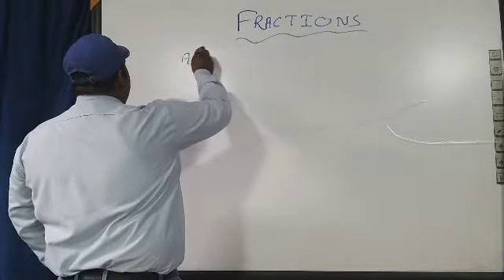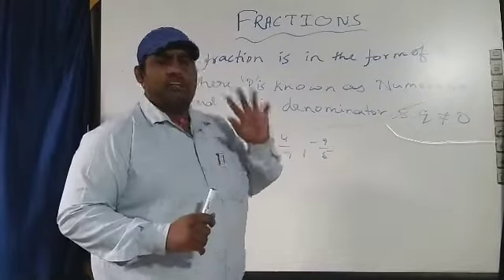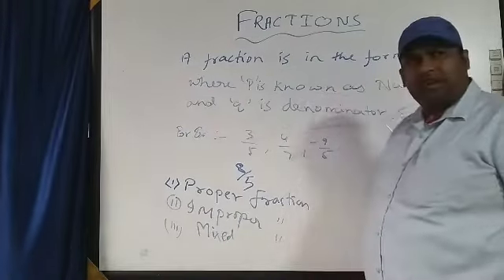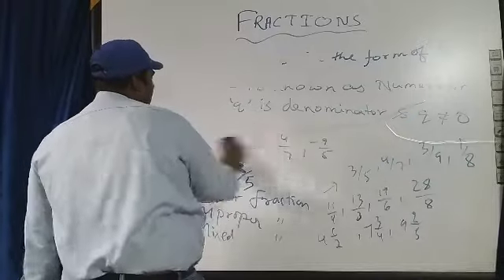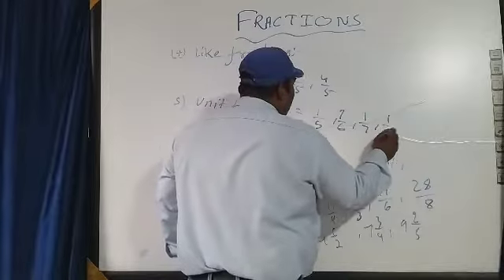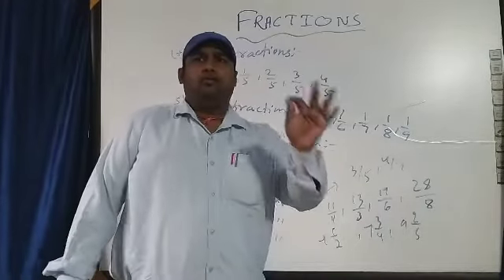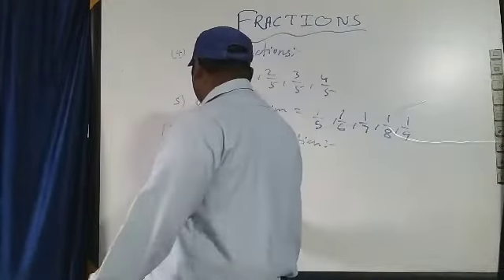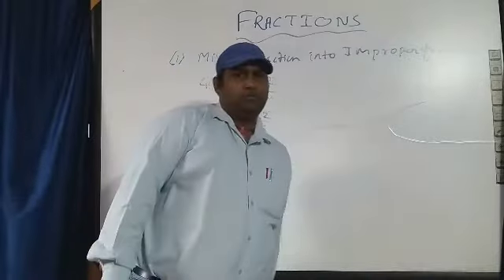Class_7_Maths_Fraction